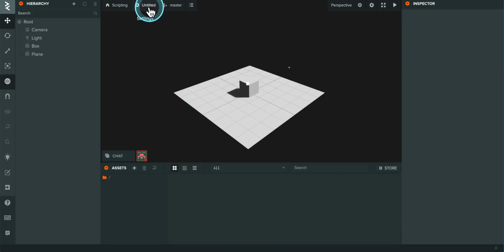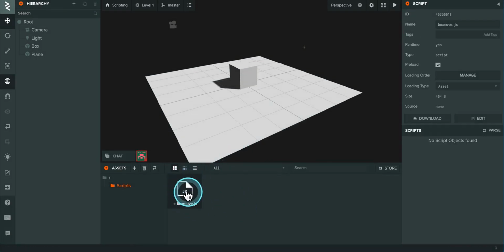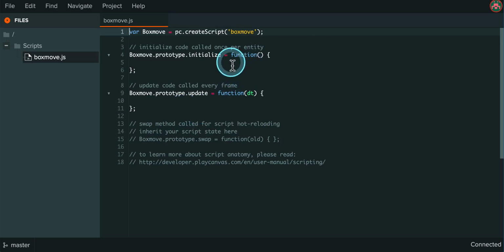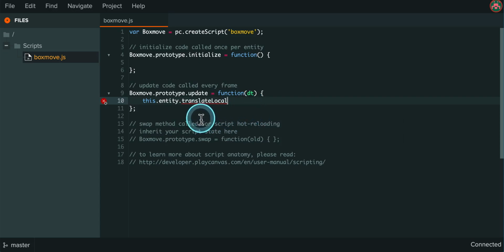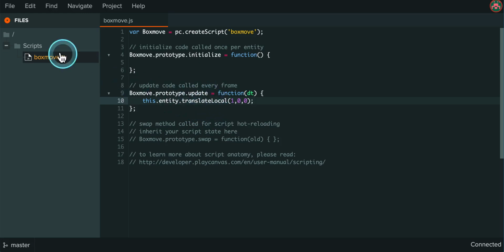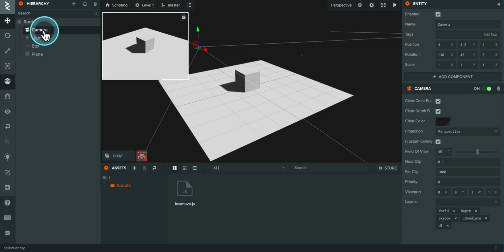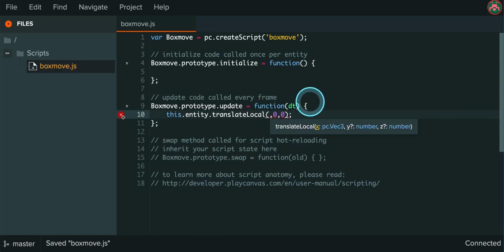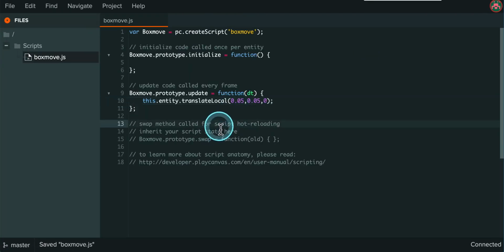Scripting Basics 1